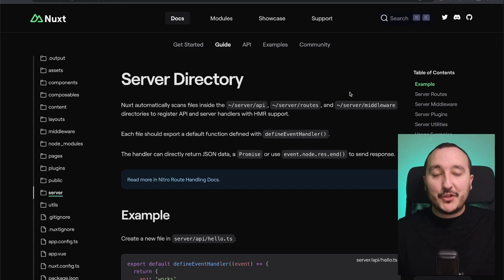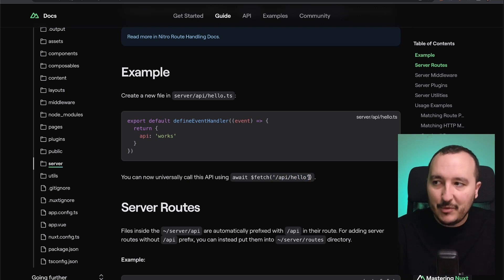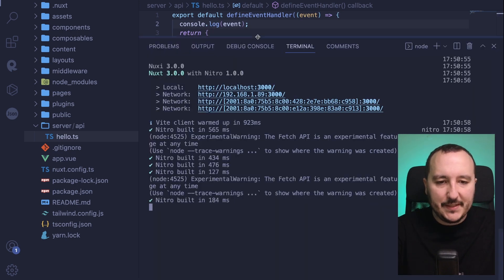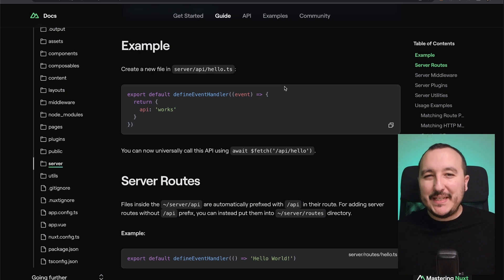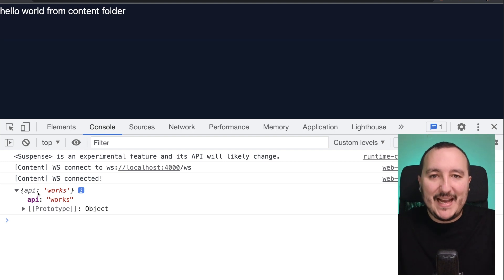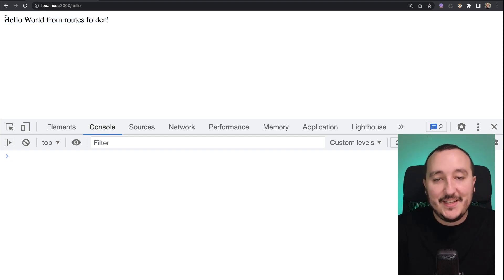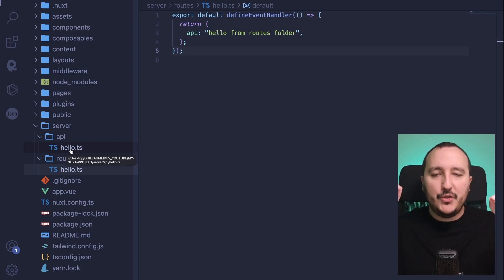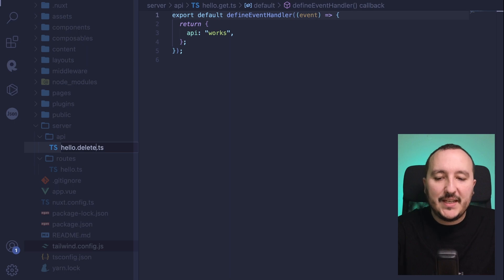Server with Nuxt 3 — Course part 11